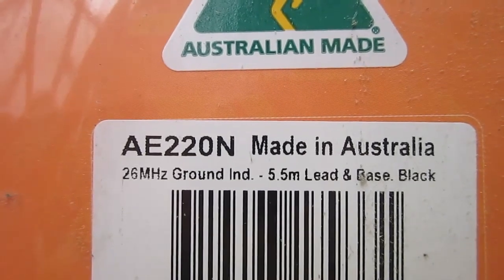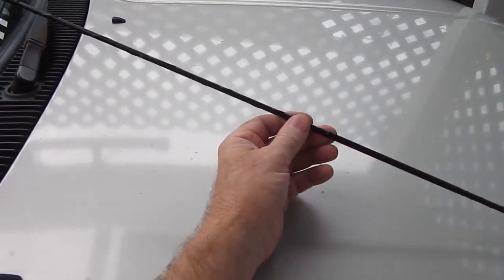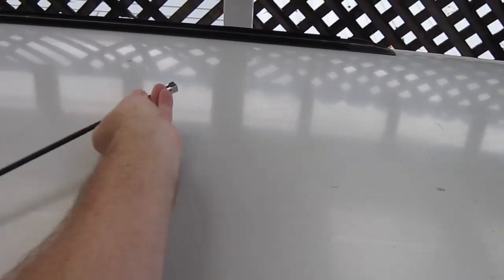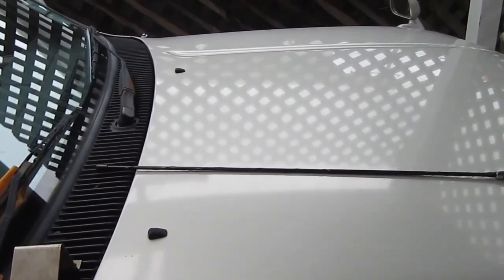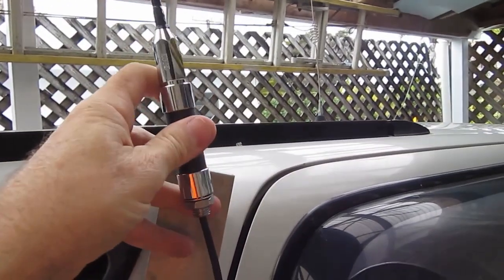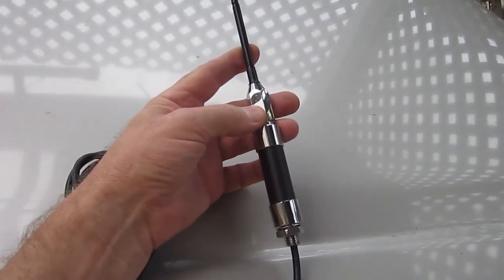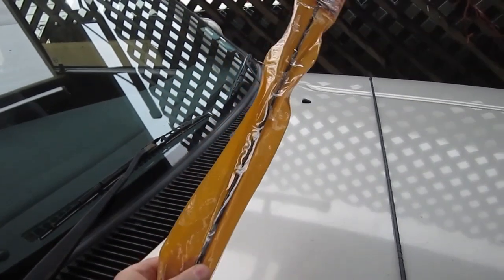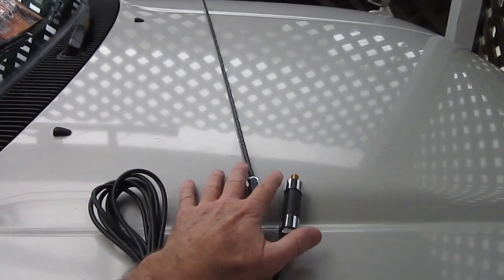CB Antenna's. Two Types and their Applications.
Ground dependent, and ground independent CB antenna types and their usage on vehicles.